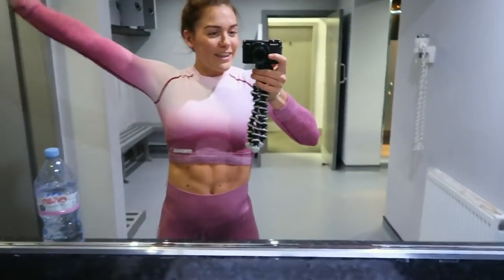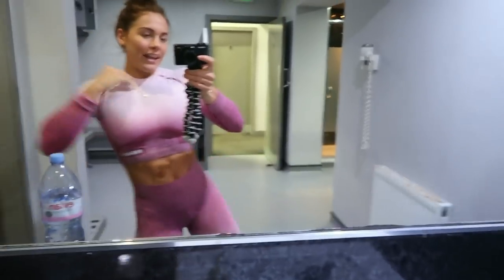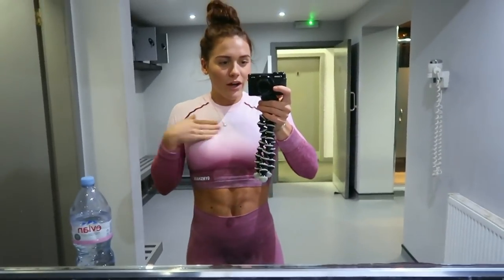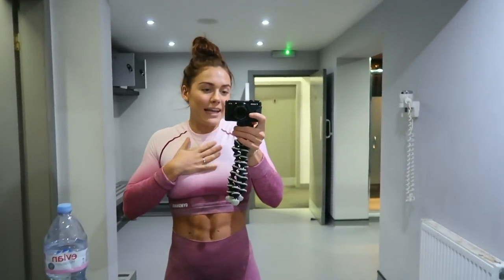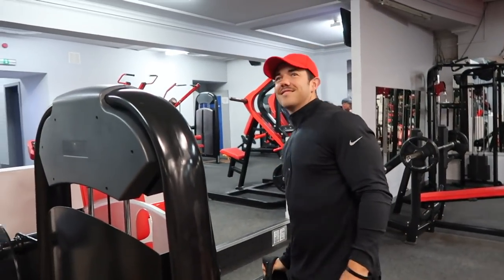INTENSE LEG DAY | SQUATS + LUNGES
♡ All in one health and fitness library £5.99, the MyCoach School

Workout:

1. Front squats with plyo jumps 3x10 reps
2. Hack squat - 3x20 reps
3. Bulgarian split squat - 3x8 reps
4. Goblet squat with jump lunges - 3x10 reps